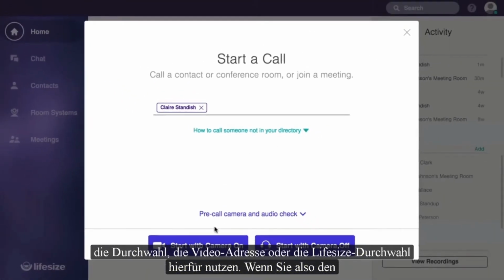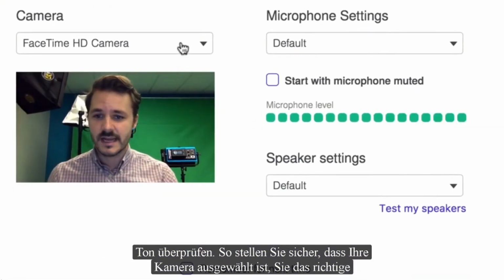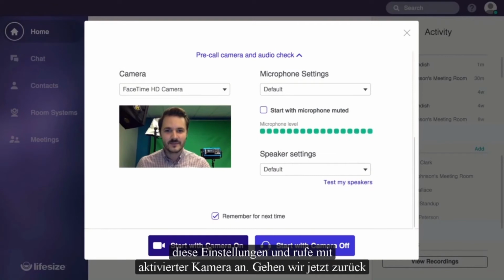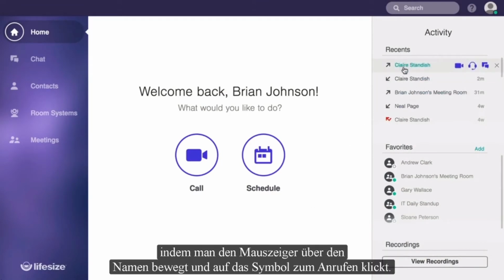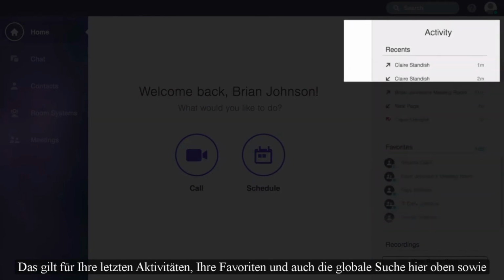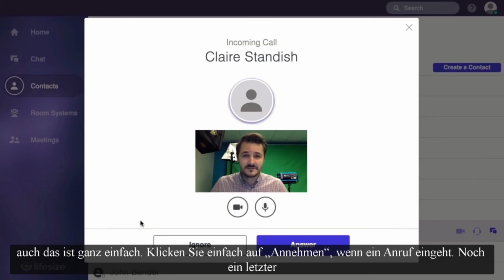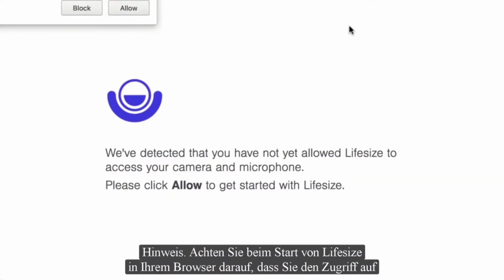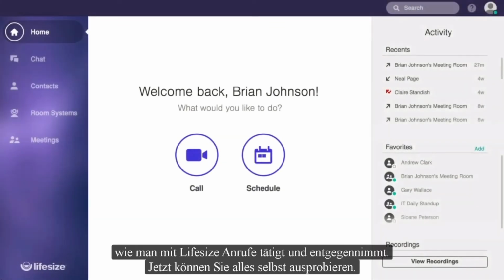Lifesize Anrufen und entgegennehmen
Anrufe tätigen und entgegennehmen
Es gibt verschiedene Möglichkeiten, mit der Lifesize-App Anrufe zu tätigen. Das erste ist, einfach auf die große Schaltfläche "Anrufen" auf dem Startbildschirm zu klicken. Befolgen Sie einfach die Anweisungen auf dem Bildschirm, um Ihr Unternehmensverzeichnis zu durchsuchen und den Anruf zu starten.

Lifesize bietet Ihnen die Möglichkeit, einen Anruf bei eingeschalteter Kamera oder bei ausgeschalteter Kamera zu tätigen, wenn Sie nur einen Audioanruf tätigen möchten. Sie können auch eine Kamera- und Audioüberprüfung vor dem Anruf durchführen, um sicherzustellen, dass die richtige Kamera und das richtige Mikrofon aktiviert und ausgewählt sind.

Unabhängig davon, ob Sie mit ein- oder ausgeschalteter Kamera anrufen, können Sie Ihren Bildschirm in beiden Fällen freigeben.

Sie können auch in der gesamten App Anrufe tätigen, indem Sie den Mauszeiger über einen Kontakt halten und auf das Anrufsymbol klicken. Dies kann in den Registerkarten "Letzte", "Favoriten", "Globale Suche" und "Verzeichnisse" erfolgen.

Einen Anruf entgegenzunehmen ist genauso einfach. Klicken Sie einfach auf "Antworten", wenn ein Anruf eingeht